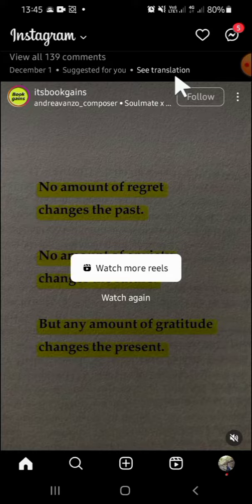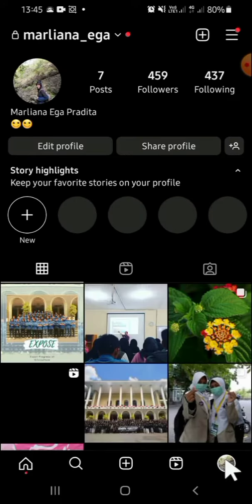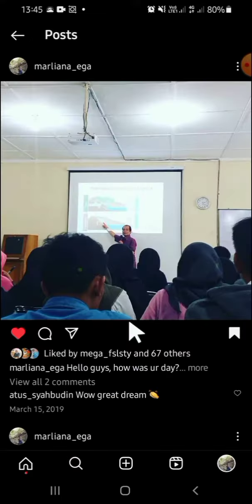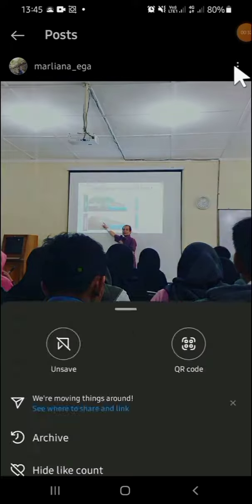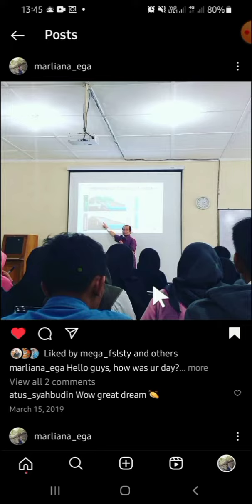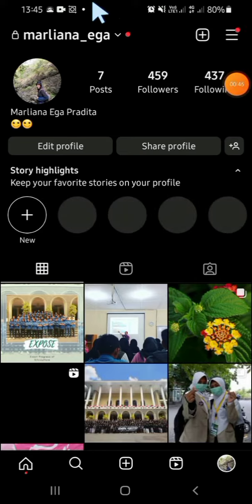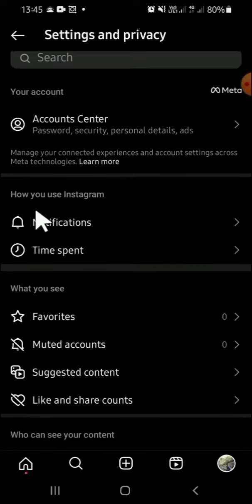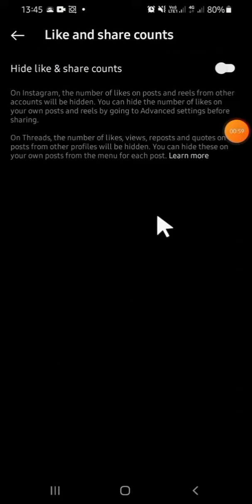❤️ EFFORTLESS GUIDE: How to Hide Likes on Instagram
Don't want other people know how much likes you got on your post or reels? Let's hide it. In this step by step tutorial, we'll learn how to hide like counts on instagram. Wheter you want to hide like of specific posts or all your posts, let's just have a look!